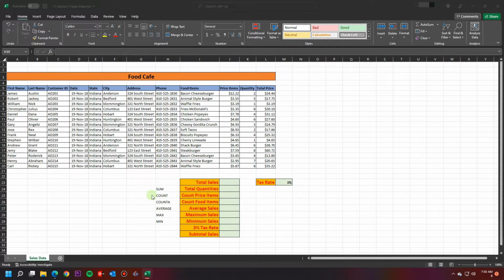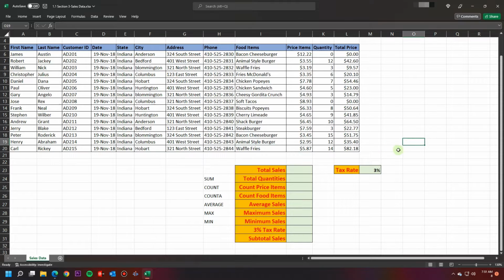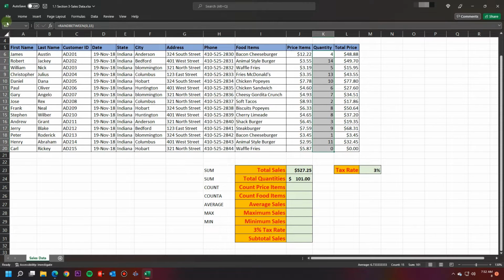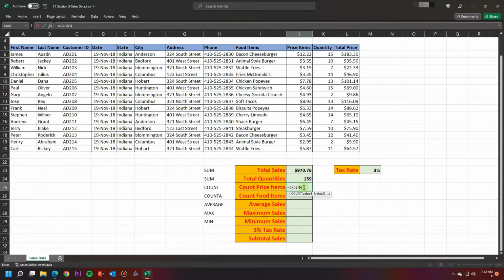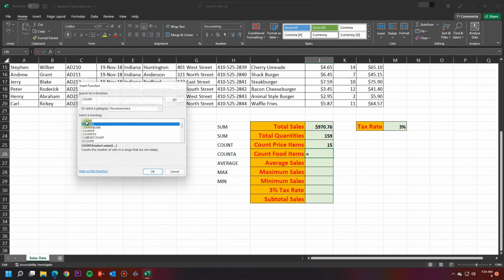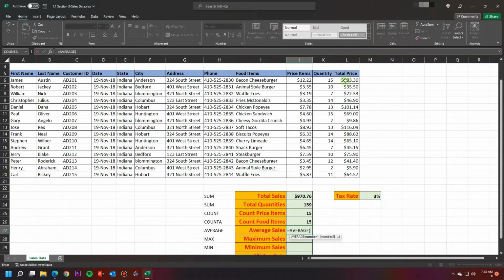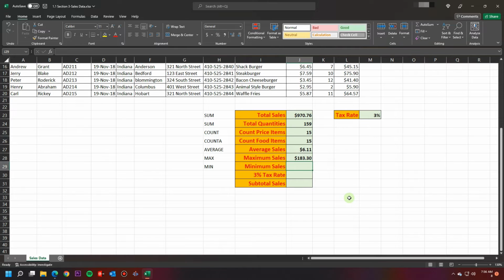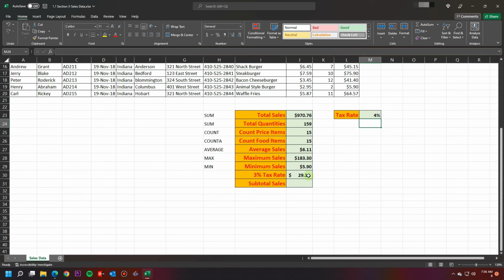Calculations with simple excel Functions